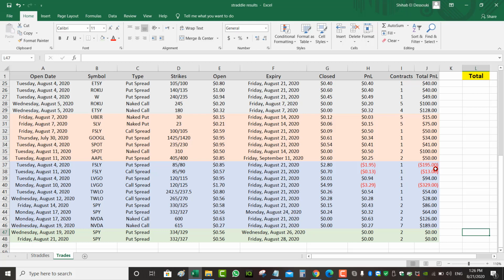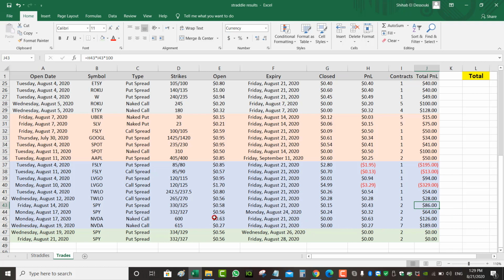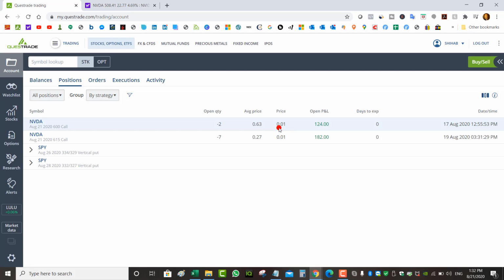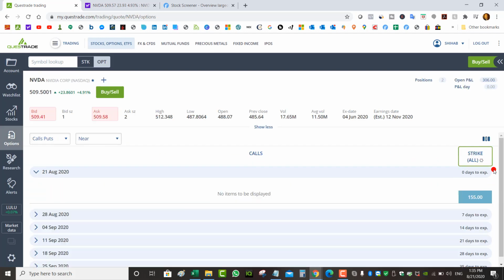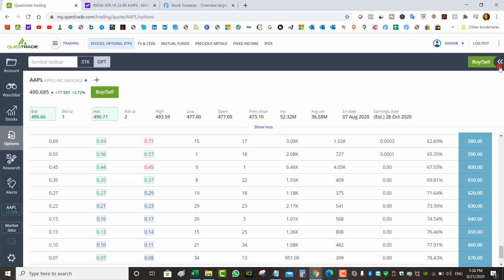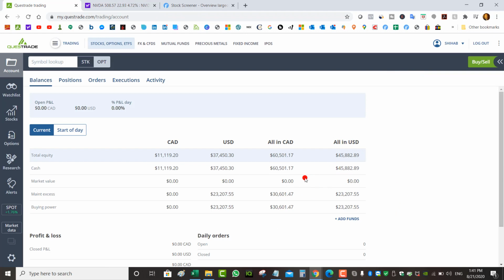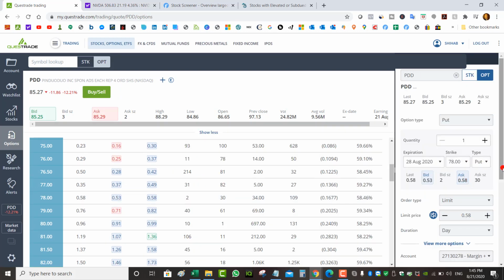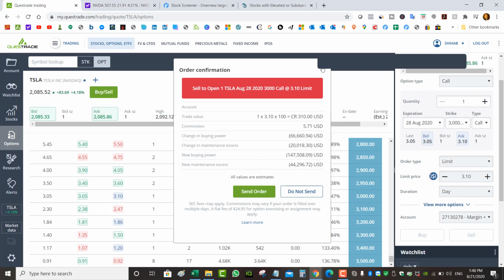Selling Options with Questrade: $104 profit for week ending August 21st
**Get $50 in free trades with Questrade**

Get Your Free Equifax Credit Score & Report in under 3 minutes, and it won't hurt your score!

39138408S1